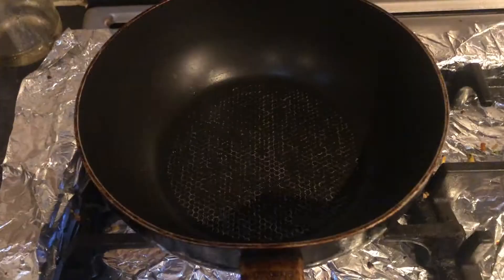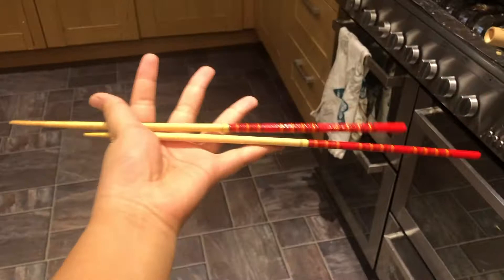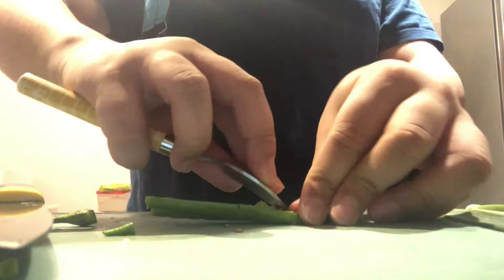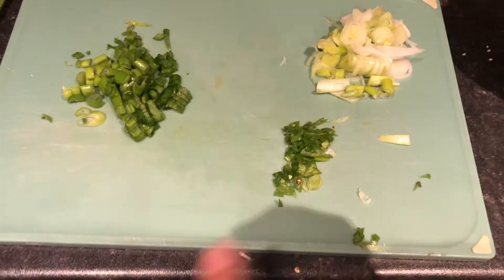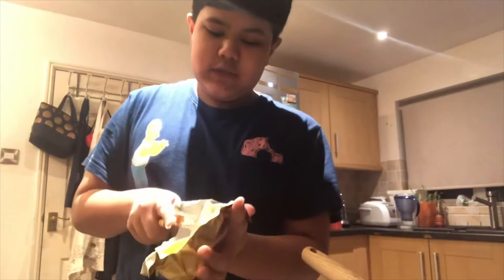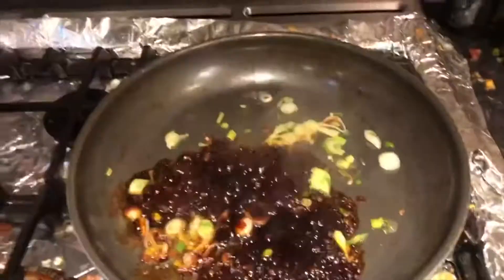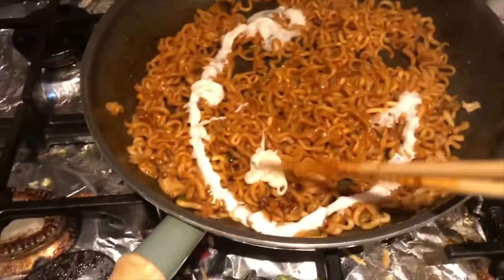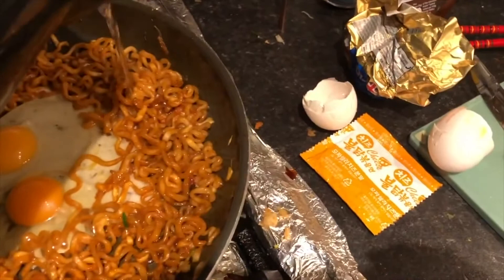My favourite Ramen recipe: Adam Muhriz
Where to buy cheese ramen :

Recipe:

1. Boil ramen in water for 3-4 minutes
2. Meanwhile chop a green onion and a chilli
3. Drain and wash the ramen
4. Fry the chilli and the white part of the green onion
5. Add Ramen paste
6. Add noodles and fry
7. Add 4 tbsp of whipped cream and 1 tsp of mayonnaise and mix
8. Make a well in the centre and crack 2 eggs inside it
9. Add a bit of water and cover to steam egg
10. Add cheese powder, gochugaru, green onion and cheese on top.
11. Wait for cheese to melt
12. Serve